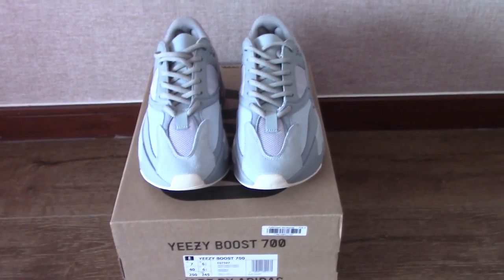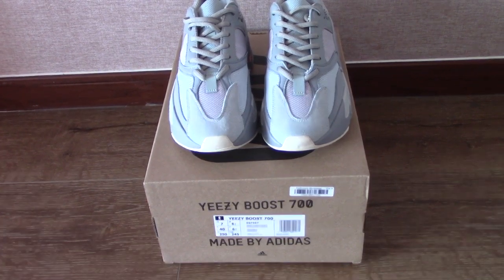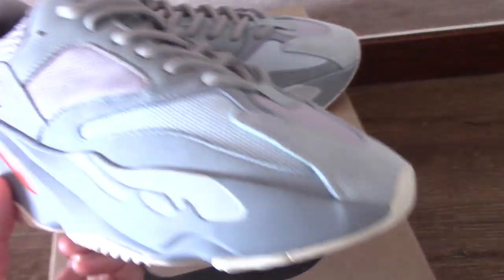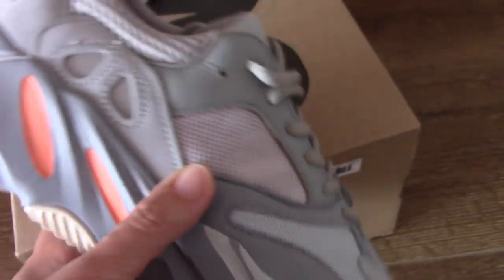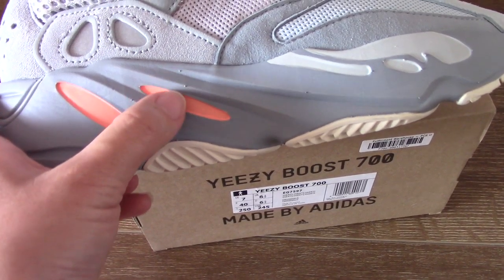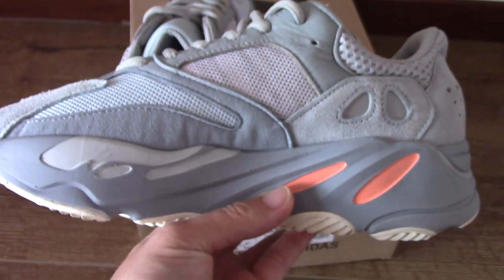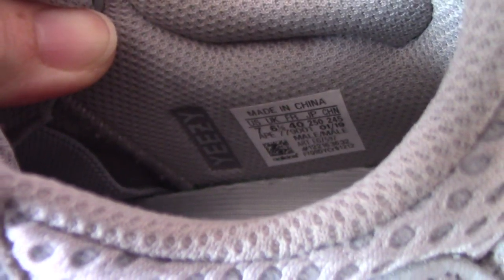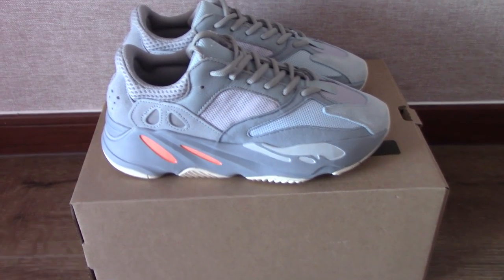Yeezy 700 Boost “Inertia” Review